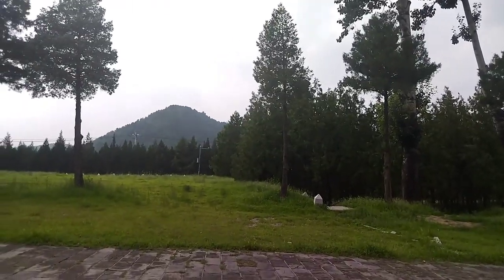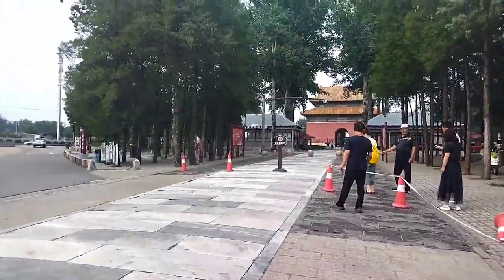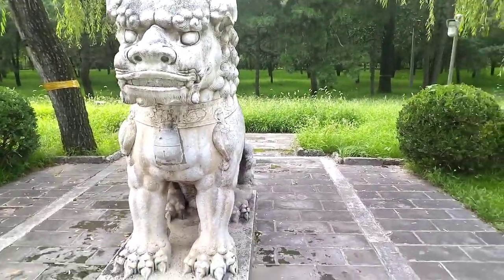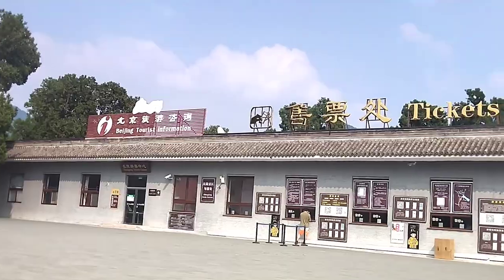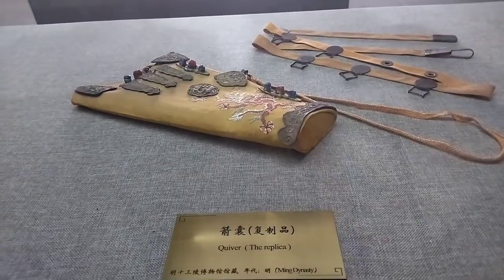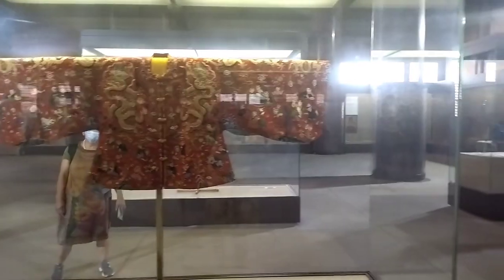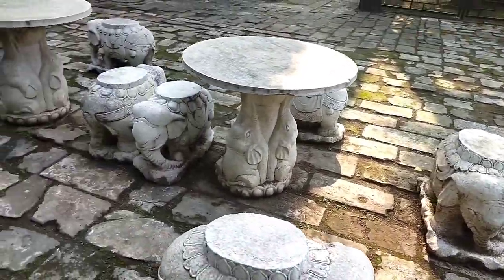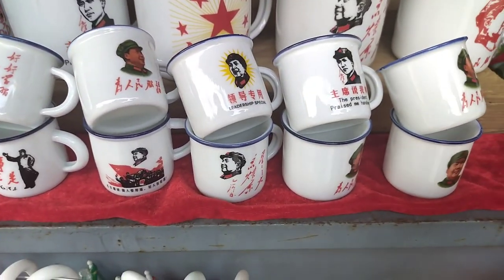The Ming Tombs ( 明十三陵), the World Cultural Heritage in China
myfirstvlog A place i would visit again because of it's refreshening environment. The Ming Tombs, the world cultural heritage, the national key cultural relics protection units, national key scenic and historical area, national level tourist attractions.
The Ming Tombs are located at the foot of Tianshou Mountain in Changping District, Beijing, covering an area of more than 120 square kilometers, about 50 kilometers from Tiananmen Square. The Ming Tombs are located in a small basin surrounded by mountains on the east, west and north sides. The central part is a plain, and there is a winding river in front of the tombs. From the Changling Mausoleum in May of the seventh year of Yongle (1409) to the last emperor of the Ming Dynasty, Chongzhen was buried in Siling. During the period of 230 years, thirteen tombs of emperors, seven tombs of imperial concubines and one tomb of eunuchs were built. Buried a total of thirteen emperors, twenty-three queens, two princes, more than thirty concubines, one eunuch . By 2021, the scenic spots that have been opened are Changling, Dingling and Zhaoling, Shenlu and Kangling.